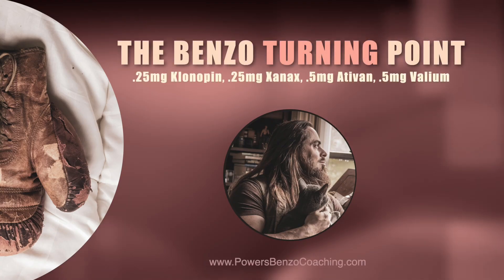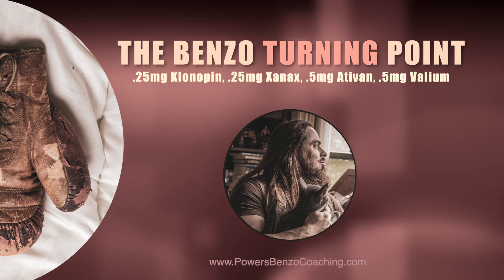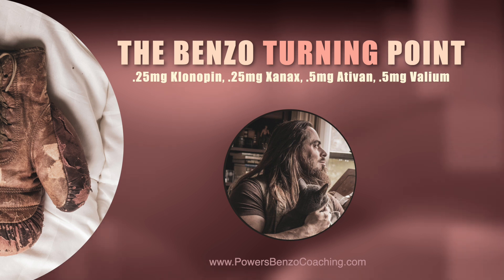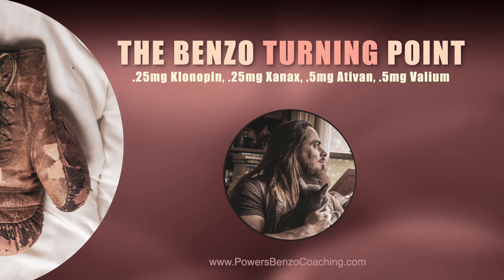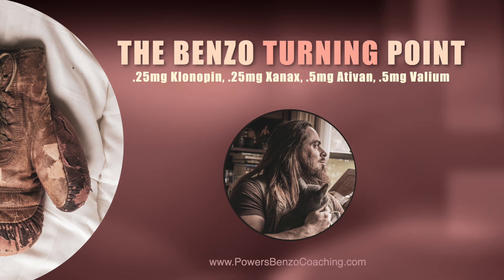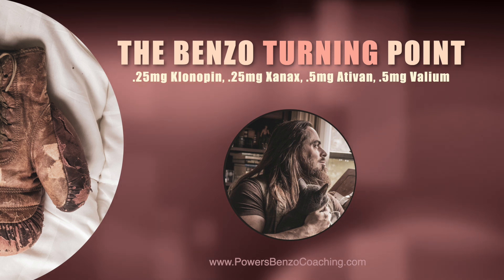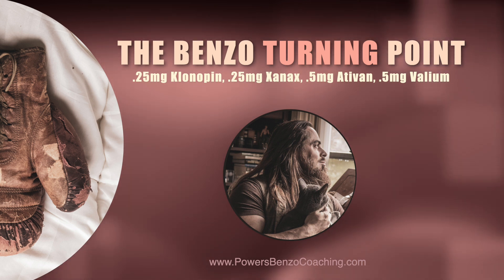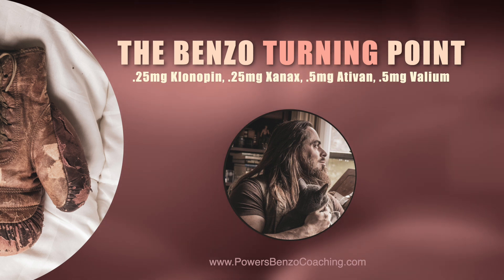The Benzo Turning Point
There's a fascinating phenomenon that often occurs around the 5mg valium (or equivalent) range...

Powers Benzo Recovery Online Training Program (COMING SOON!)